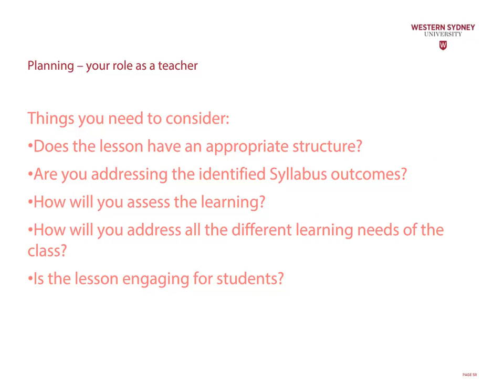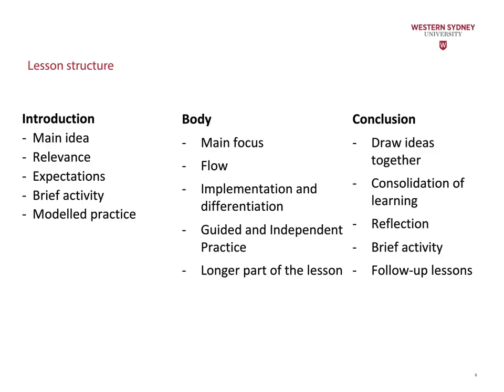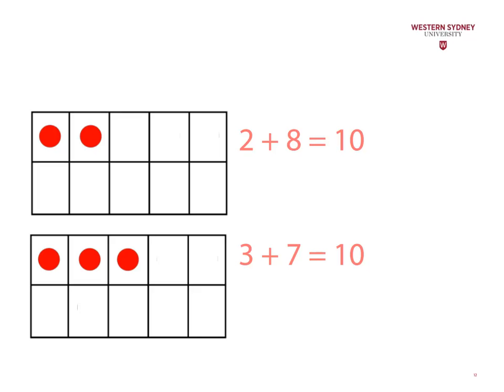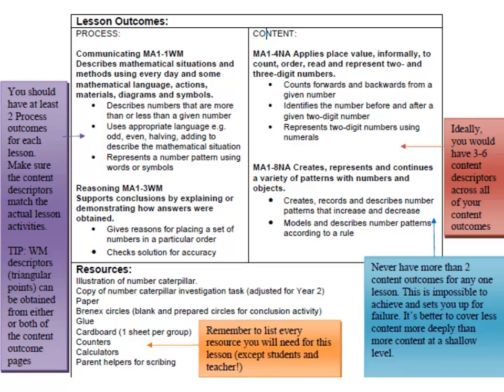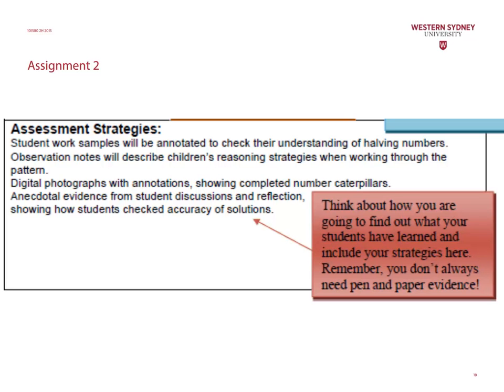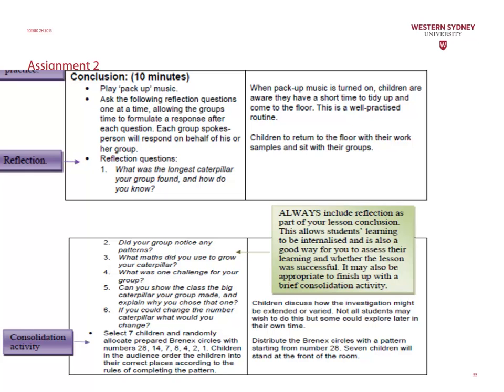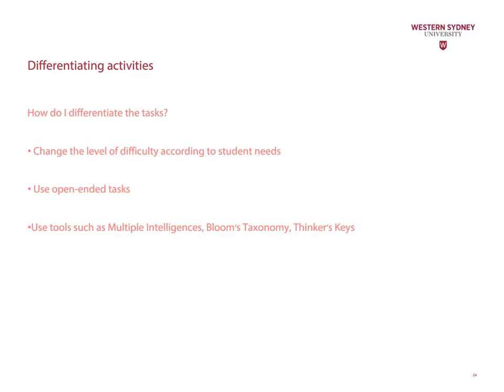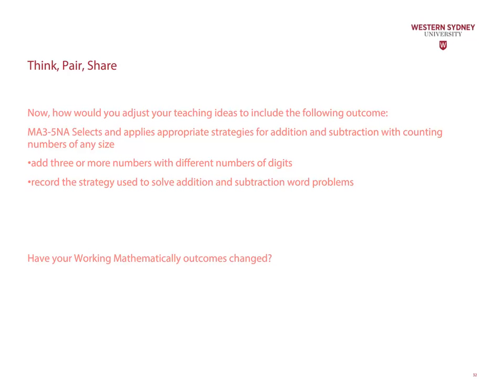101580 1H 2017 Lecture 7 Lesson Planning